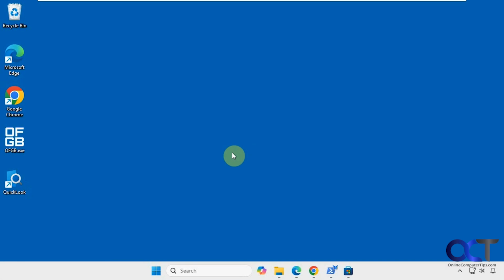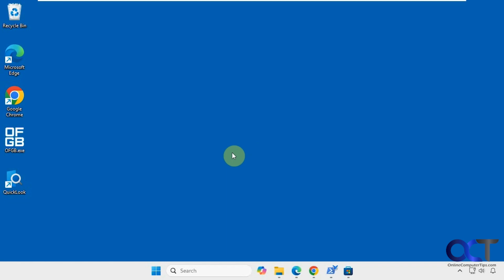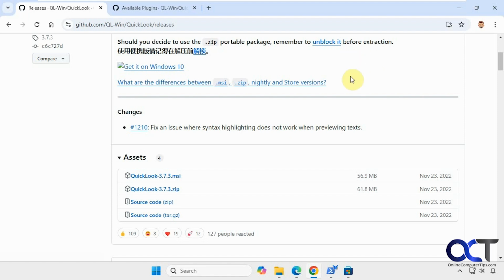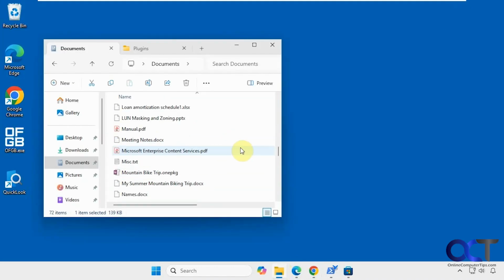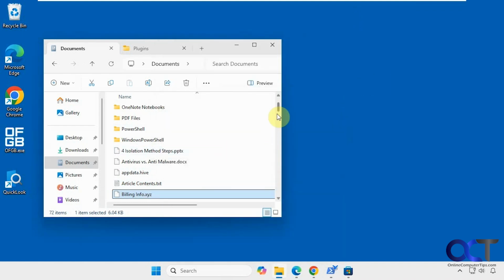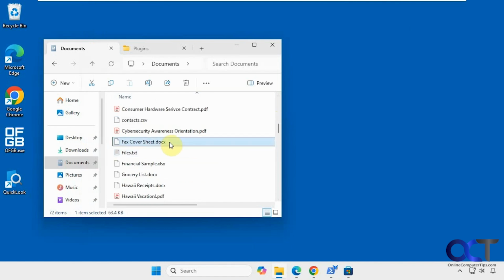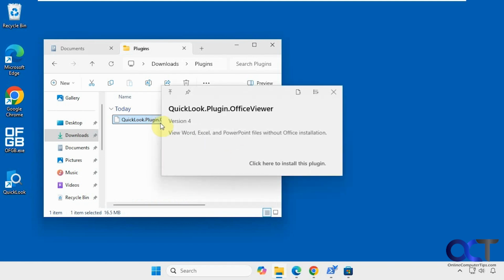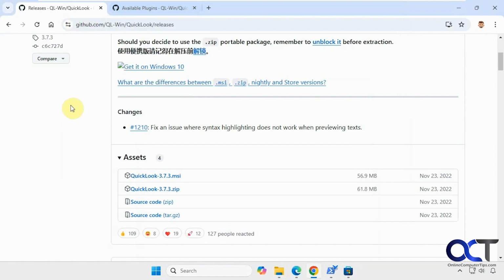Preview File Contents Without Opening Them with QuickLook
If you have ever used the Quick Look feature on macOS, then you know how handy it is to be able to preview the contents of a file without having to open it. Now there is a version of Quick Look for Windows that does the same thing. It's also useful when you do not have the program needed to open the file installed on the computer such as Word, because you can still preview the file.

Here is a link to the QuickLook app on GitHub.

Here is a link to the QuickLook plugins on GitHub.